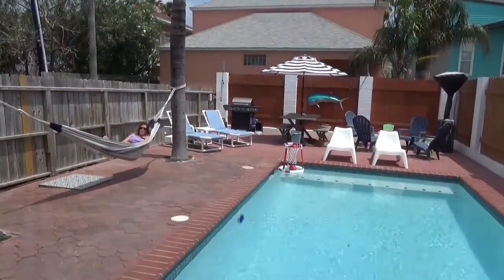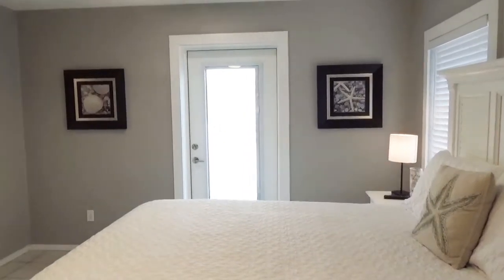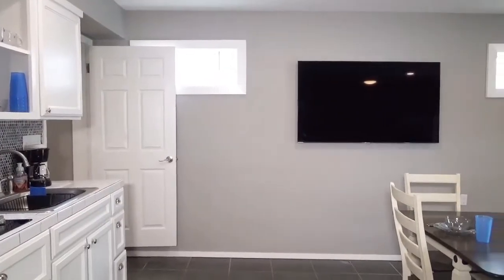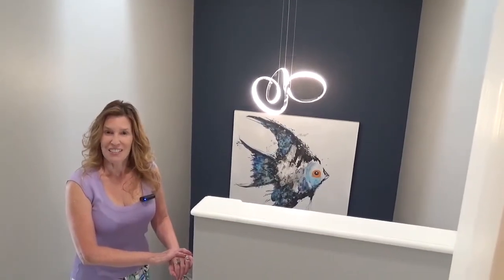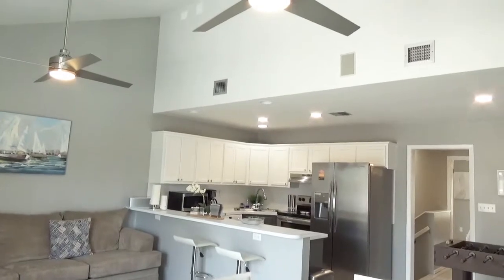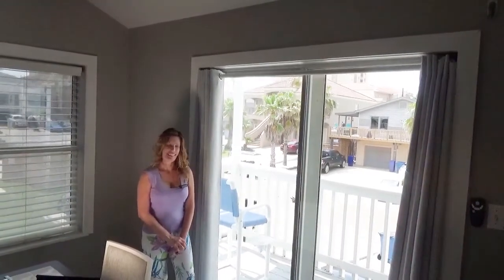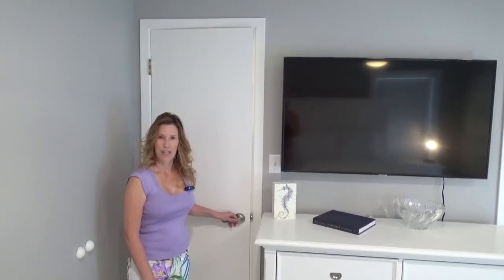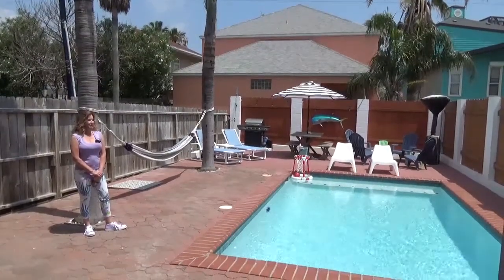126B E Mars - South Padre Island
SOLD!! Picture yourself in your new townhome located less than 180yds from the beach!  The upstairs open concept great room is perfect for entertaining family & friends. Downstairs has a huge bedroom with its own kitchenette and living area. Each floor has a master bedroom suite with attached bath and walk-in closet. Live the indoor/outdoor life and enjoy the private heated pool, grilling area, and covered patio. Or sit on the 2nd floor front or back deck and listen to the ocean! Selling fully furnished, ready for you to move right in and start enjoying the beach life.